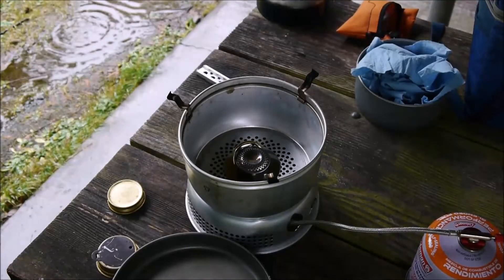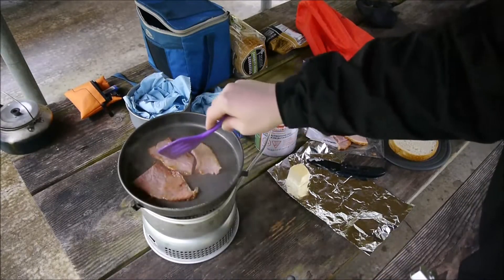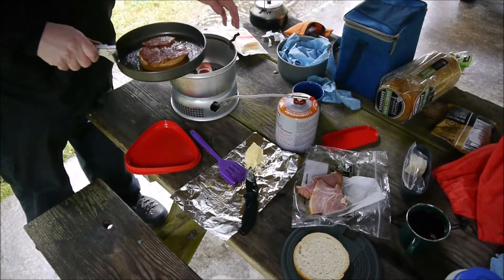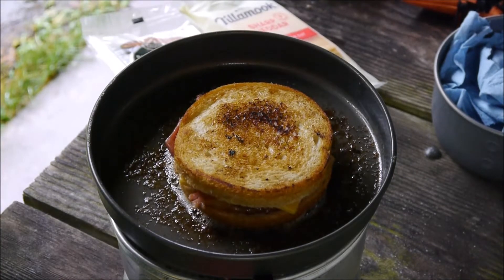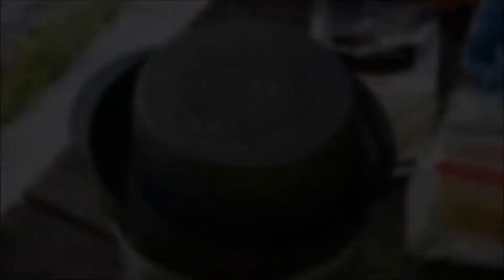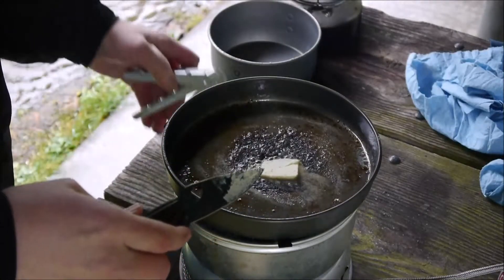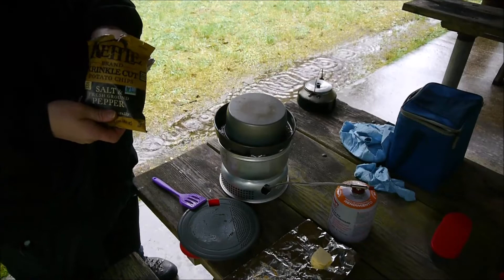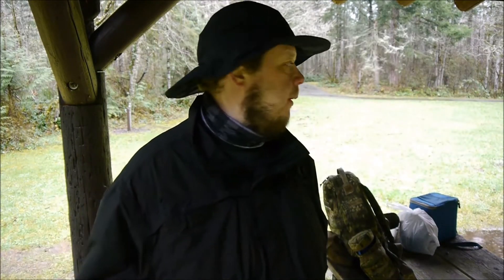Trangia Set Cooking Grilled Ham and Cheese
I had a little mishap with the white gas so I switched over to the canister.